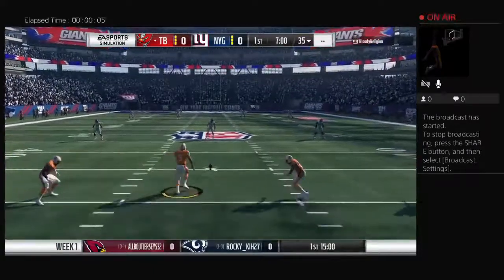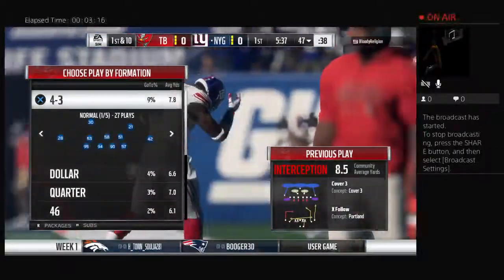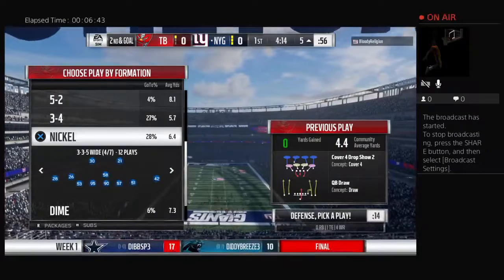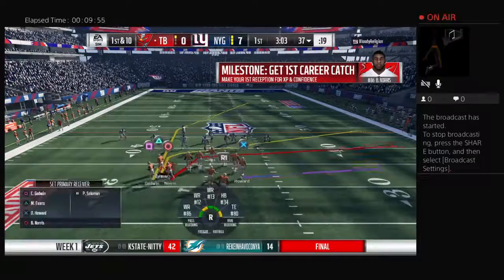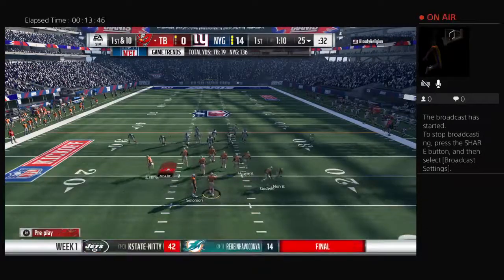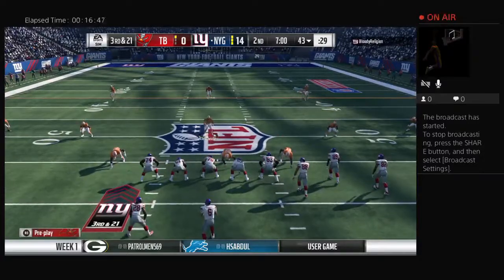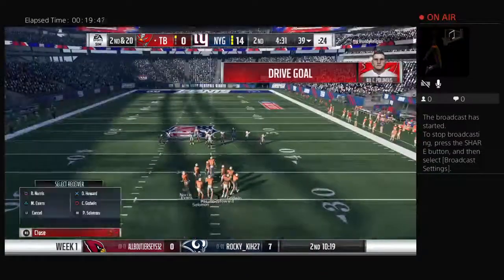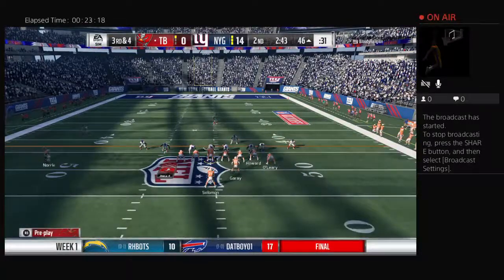Gywu's Bum Bucs vs bloody